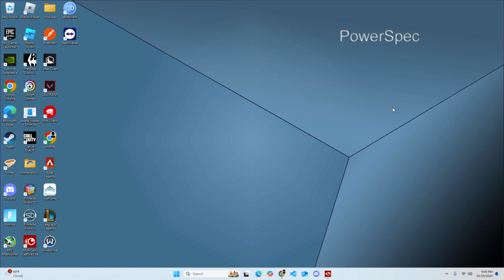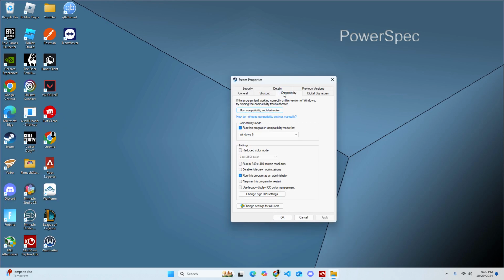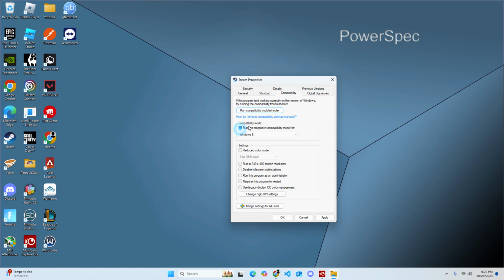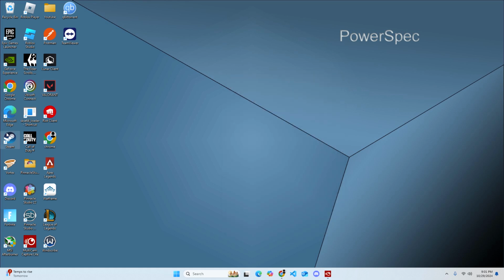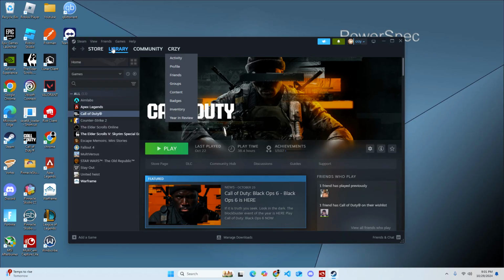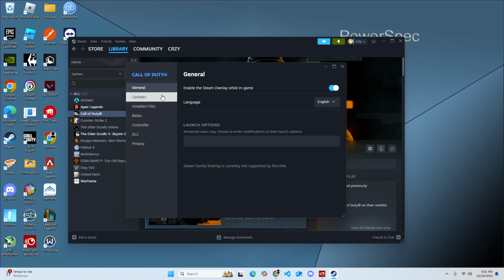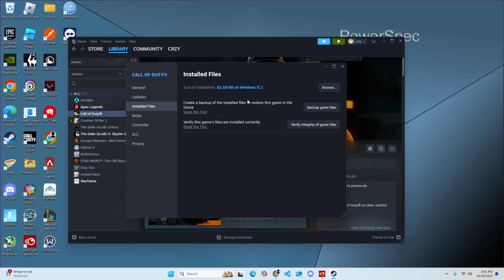Black Ops 6: How To Fix Error Code 0xFFFFFFFE - The Game Has Crashed Tutorial! (Easy Fix)